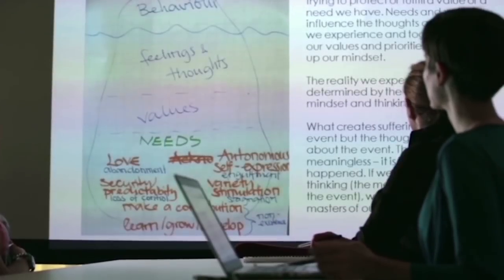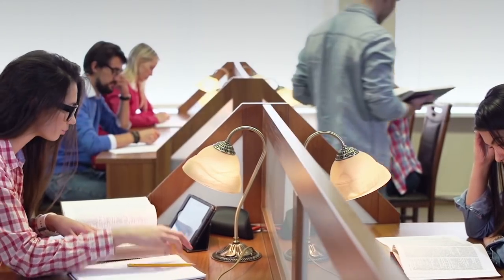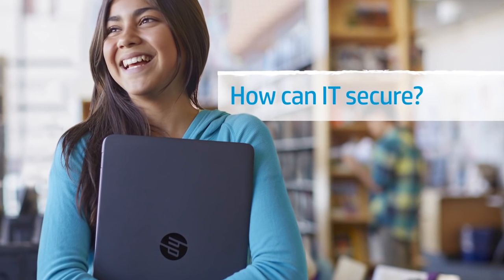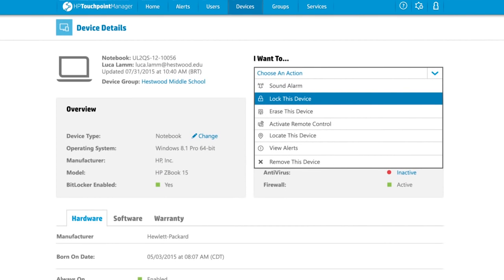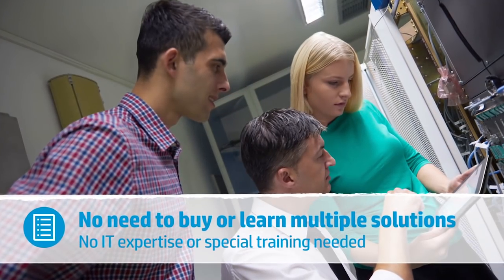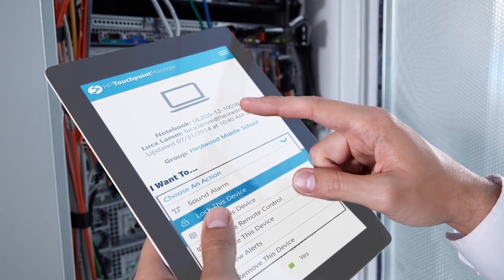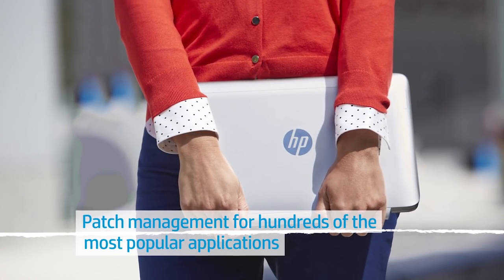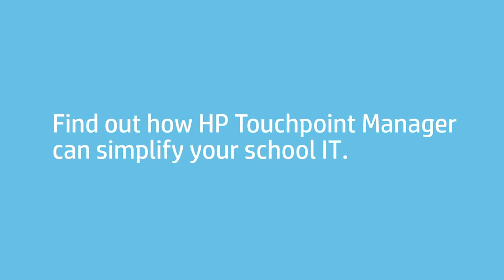HP Touchpoint Manager | HP Education Solutions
Touchpoint Manager can help to simplify your school IT. It's a simple, intuitive, cloud-based app for managing and securing different devices and operating systems from a single solution.